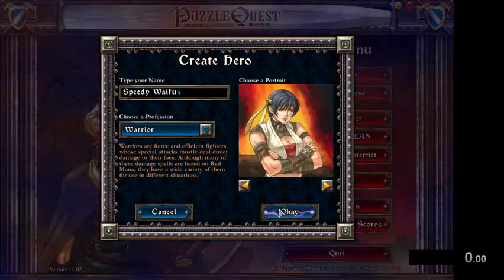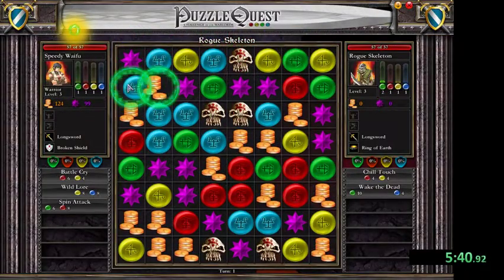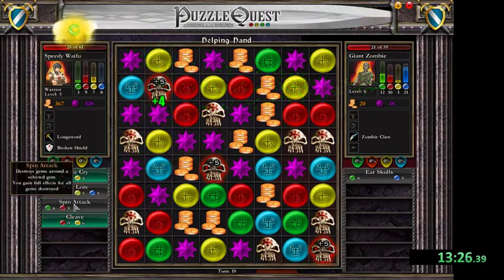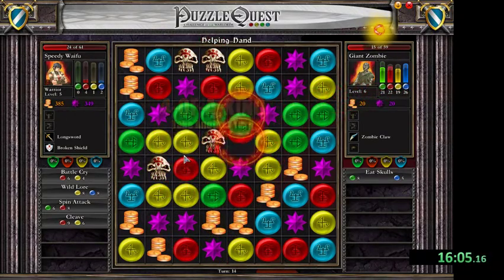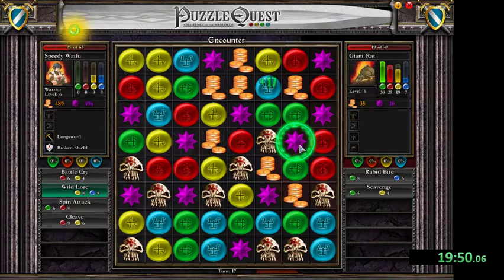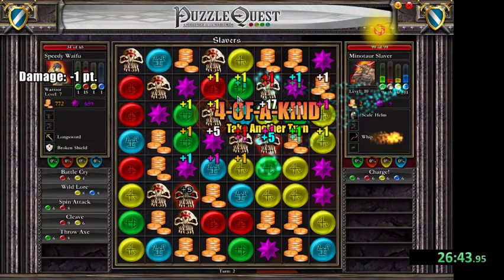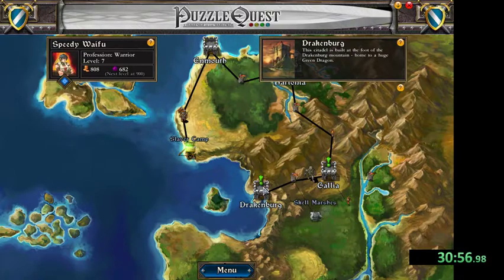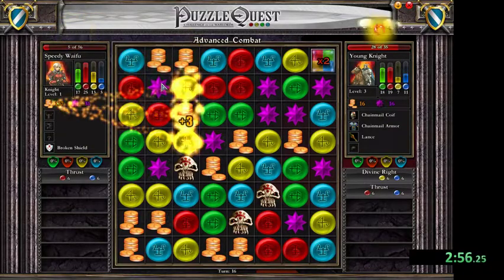Let's Attempt Speedrun Puzzle Quest: Challenge of the Warlords (PART 1.5): Fuck my Life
You guys will not ever be able to see the true part 1. As I said before, it's just awful. Never fight Harpies.

I don't think this shows off a substantial portion of the game. But I'll be recording myself having another go later. The only reason I'm uploading this video is so I don't have to explain the rules later.